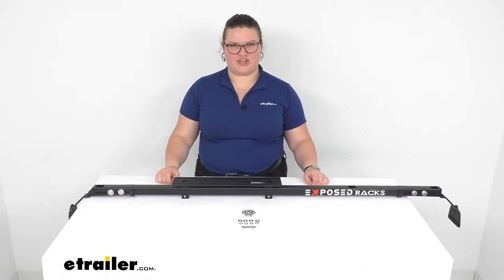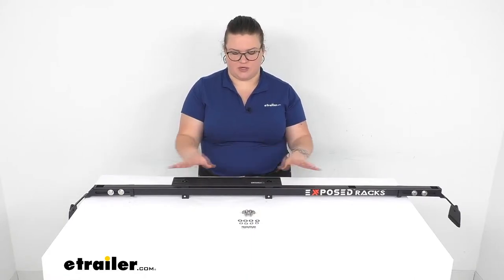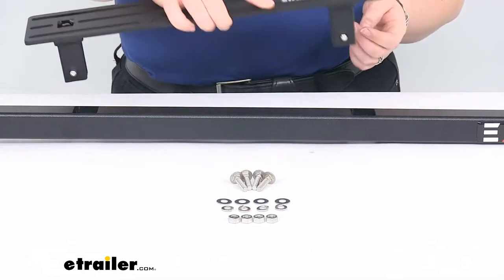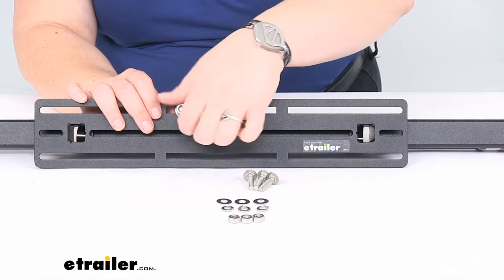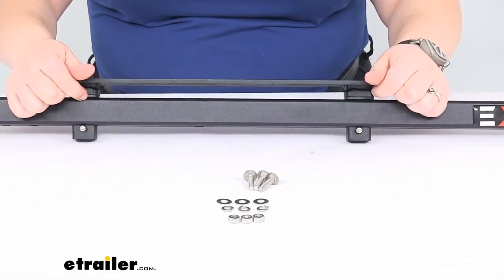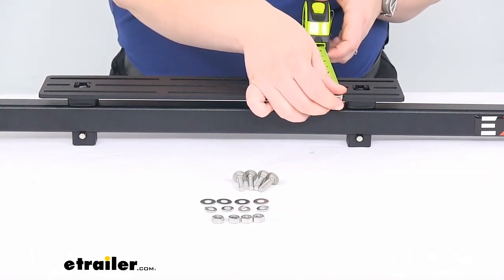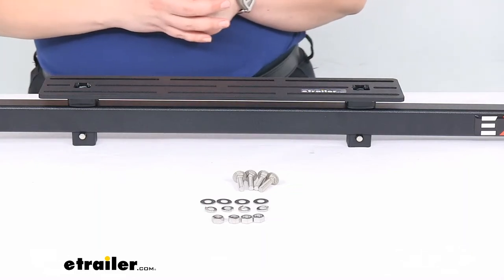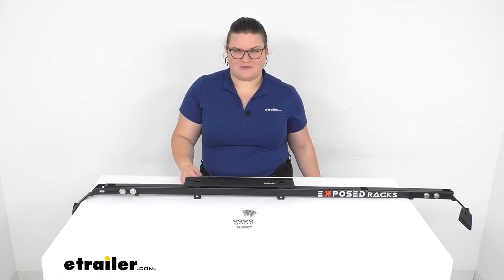etrailer | Review of Exposed Racks Roof Rack Parts - Accessory Mounting Plate - ER63FR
Hey everyone, I'm Ellen here at etrailer.com, and we're going to be taking a quick look at the Exposed Racks accessory mounting plate. This can attach into any of the square holes on your Exposed Racks. It does go in this parallel configuration, so it's going to run along with the bar, but you can use this to make it quick and easy to attach any of your accessories, like a bike rack, or a cargo carrier, or any other kind of rooftop-mounted accessory that you want. So it makes it easy to kind of mix and match and make the most out of that Exposed Racks. So, you can have all your accessories mounted up there.So let's take a closer look at it and see how this installs, and what it can do for you. So as I mentioned, it does attach in parallel with that bar so it just goes right along with it.

The way it attaches is just these two D10s. So you can see coming down here through the bottom. So, push those in and lift up to remove it and just as easy to put this in place as well. It's a little bit quirky just on my table because it's not attached to a roof so it's just resting on that bar, but if you just push those D10s in and then push this guy down through, and you're just going to push it all the way down until those come out the bottom. So really easy to get that installed.Along the top of it we'll have these slots to Mount in your accessories and it comes with the hardware to attach those.

It'd be four carriage bolts, and then we'll also have our flat washer, lock washer and nut to go with each of those. So you can use that to attach on your hardware, not necessarily with the bolt going out like this, I'm just doing that to show you the other pieces, but just depends on what you're attaching more than likely though you're probably going to put the other way.The hardware is going to be stainless steel, so you don't have to worry about this causing any rust, discoloration. The rack itself is a carbon steel, so very durable. Construction, there's a couple of silicone grommets on the bottom side of that attachment points that helps to lock it into place and make sure that it doesn't really have any wiggle. It squishes down and then provides a really nice tight snug fit.

So no worries about it rattling around on you.Yeah, this can work with a lot of different things, helps to get a lot of different accessories mounted up. As far as the overall measurements, it's just about 16-inches long. And then about three-inches wide sticks up from the top of our bar by about seven-eighths of an inch. So we're just increasing the overall height of our bar by a little bit, excuse me. And then each of our slots we'll have three different ones to choose from.

And those are spaced apart by about an inch. So, that's about how far of an adjustment you have between all of those. And there're different slots to attach in your other accessories. It is made in USA. The channel width is an inch or a quarter inch, and then it is covered by a three-year limited warranty.Well, I hope this has been helpful in deciding if this is going to be the right accessory for you. You can get a bunch of these and really mix and match as you want to attach any of those accessories and then make it easy to remove them. If you don't want to have them upper up there all the time. So maybe if you want to have a bike rack on there sometimes, but you want a quick way to remove it. You can just use that D10 to pull it off and it makes it really easy. So hope this has been helpful.